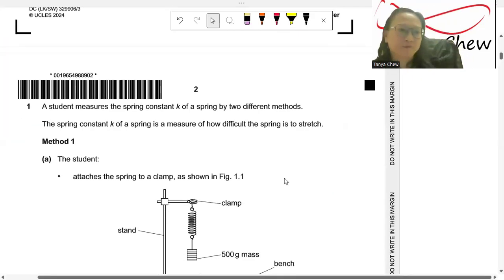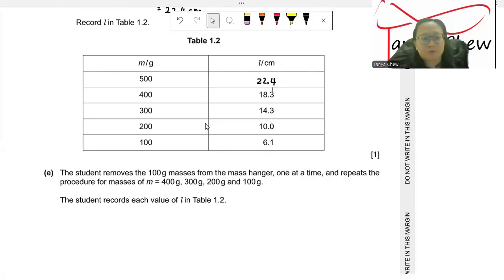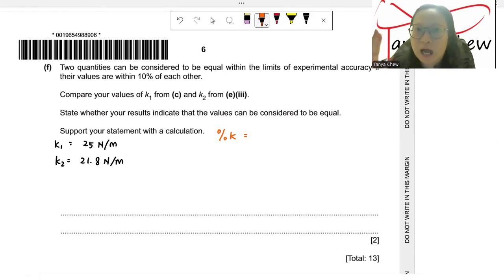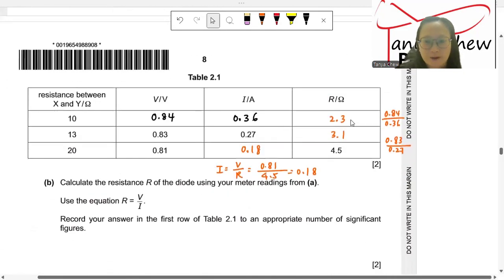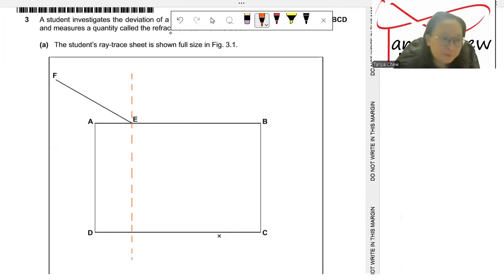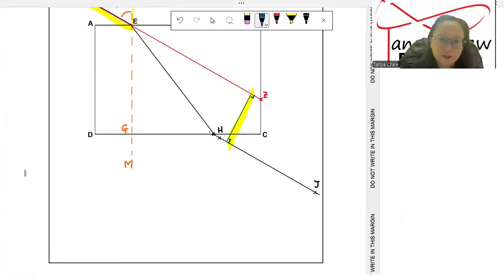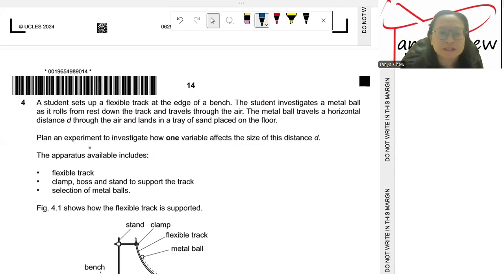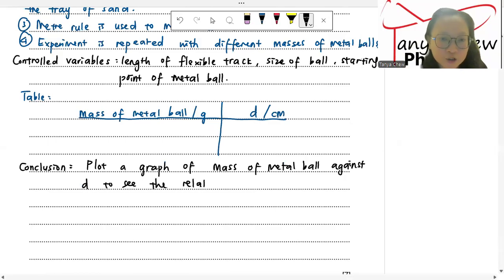How easy in answering IGCSE Physics 0625 | May/June 2024| Paper 62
Full detailed solutions for IGCSE Physics 0625 May/June 2024 paper 62.  Check out simple tricks and tips in saving your time in answering some of the complicated questions and most importantly, how to plan your experiment in an easy way!